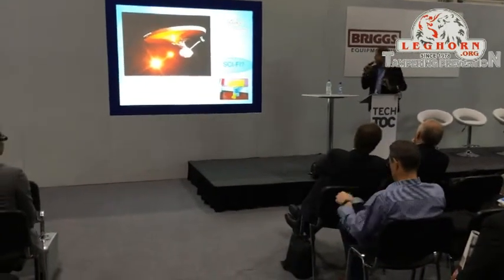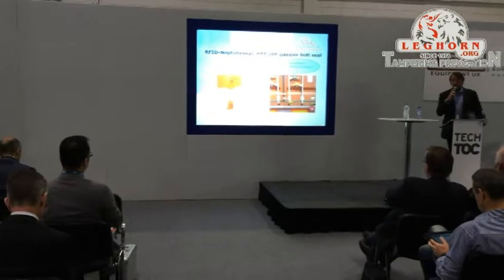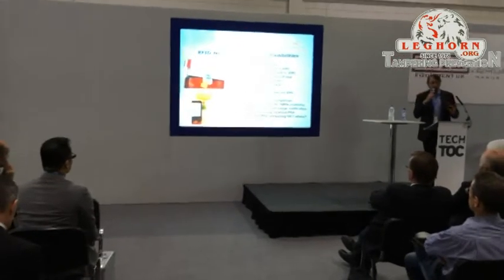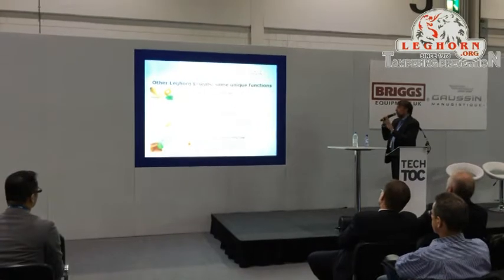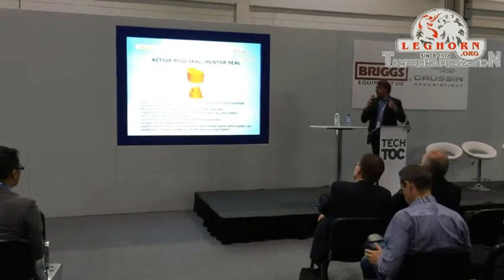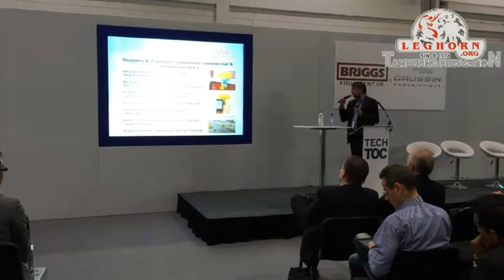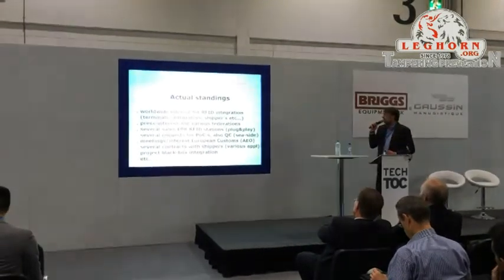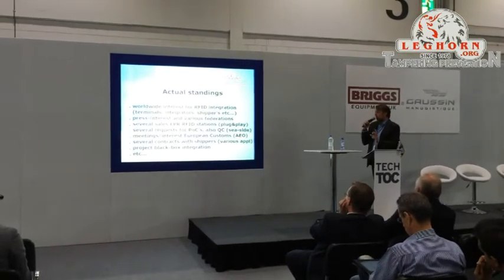TOC LONDON 2014 - GATE PROCESSING: NEW TECHNOLOGIES FOR AVOIDING CONGESTION & DELAYS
Alex Le Clef - GATE PROCESSING: NEW TECHNOLOGIES FOR AVOIDING CONGESTION & DELAYS

UTILISING RFID E-SEALS FOR ENHANCED TERMINAL OPERATIONS, SECURITY & E-SHIPMENT